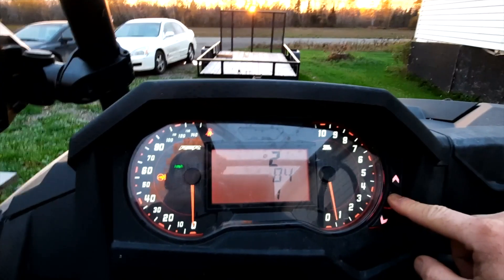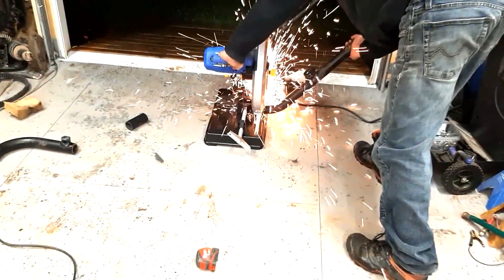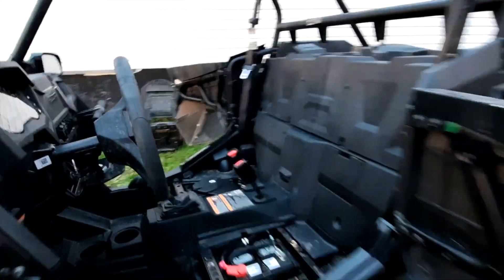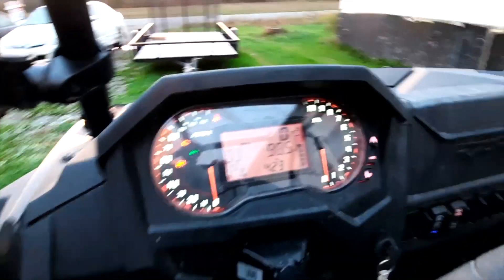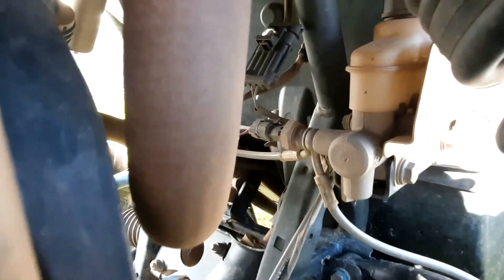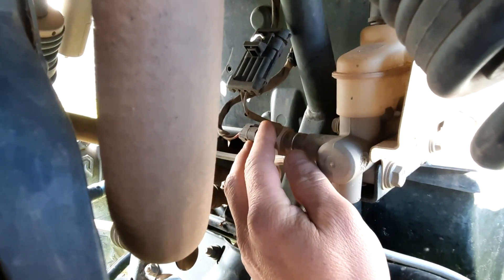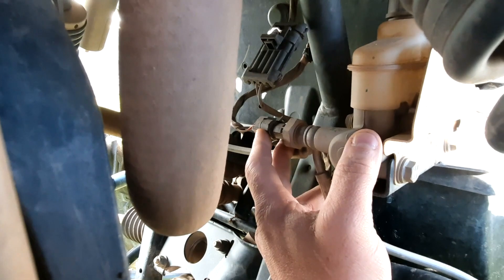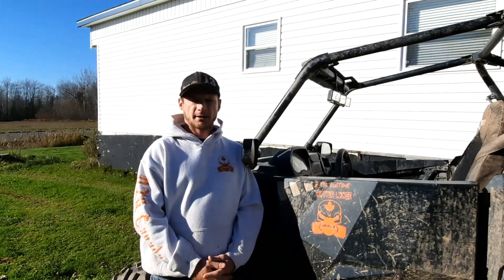Polaris RZR Engine code 2-84 -1, What it means, and how to fix it.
Polaris RZR Engine code 2-84-1. What does it mean, and what's the fix.